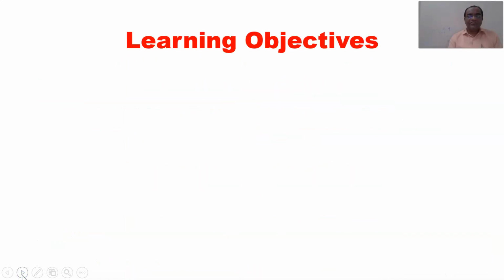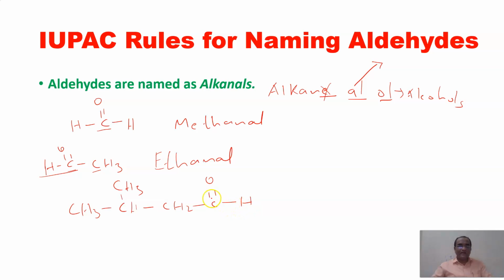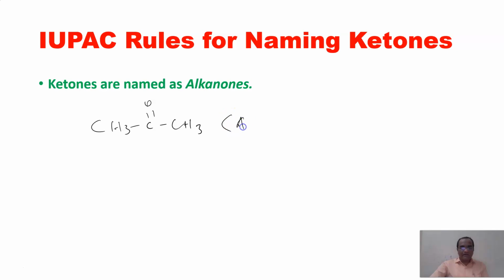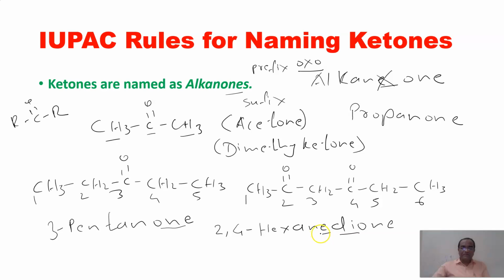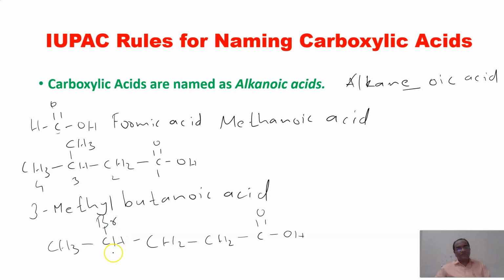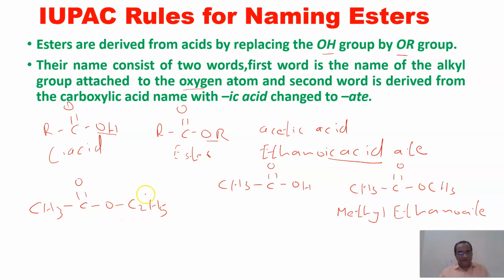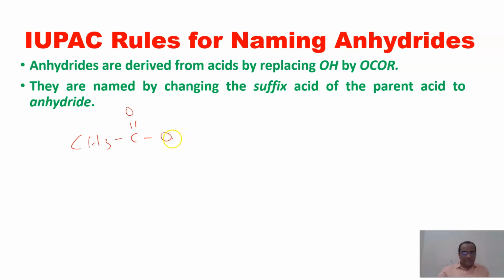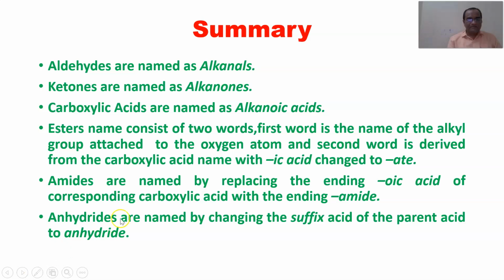POC-1: Lecture No-3: Nomenclature of Organic Compounds(Part-ll)